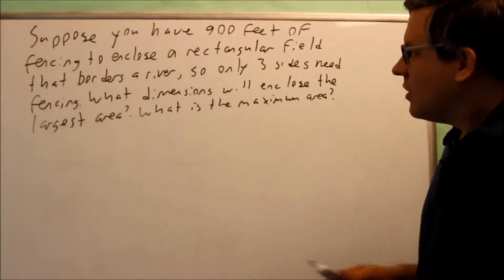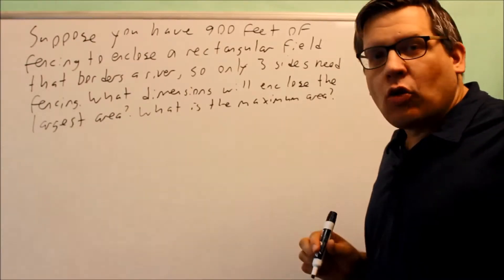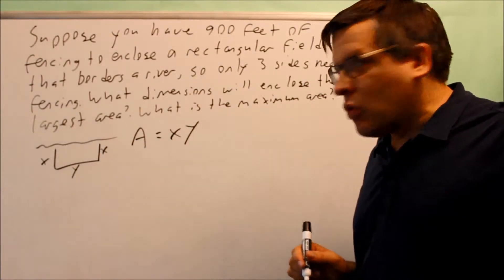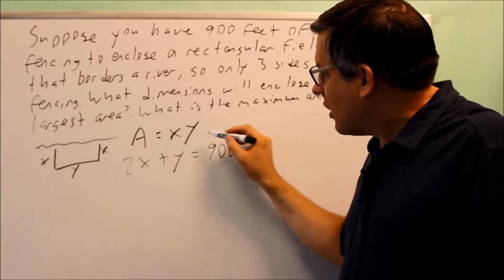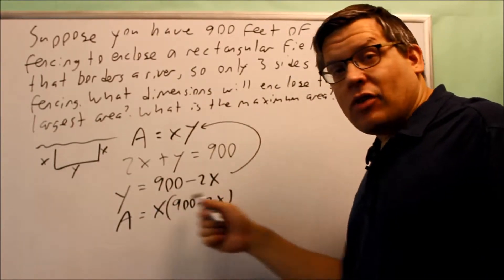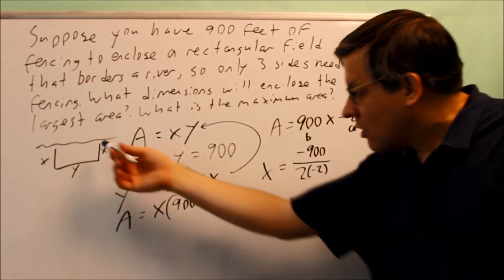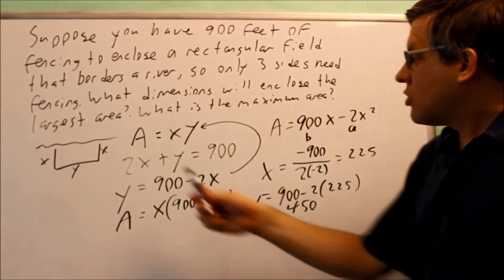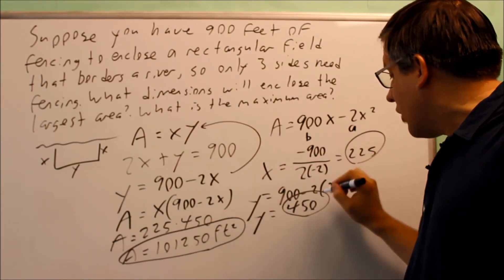Min and Max of Quadratic Models (Fencing Problem)